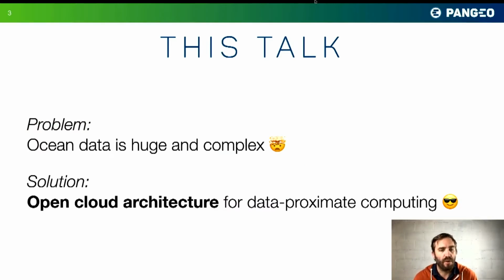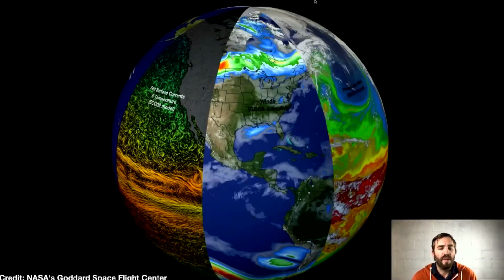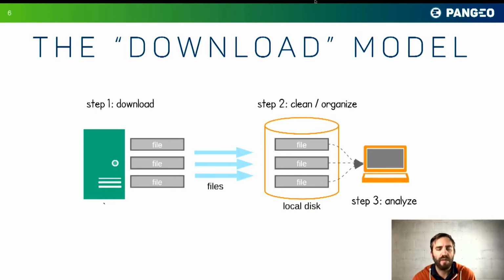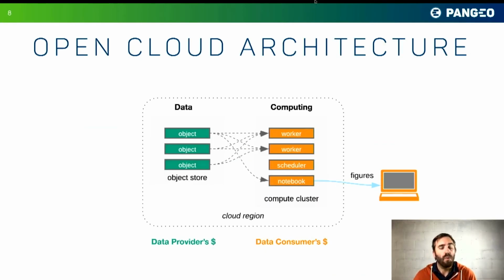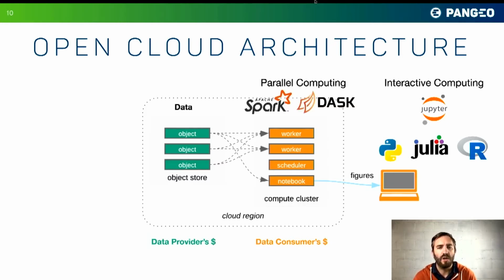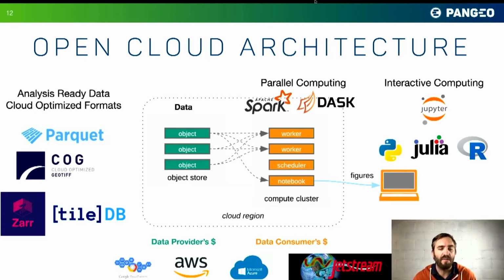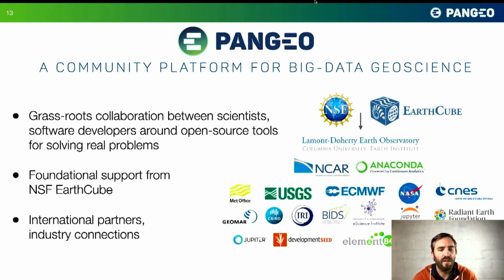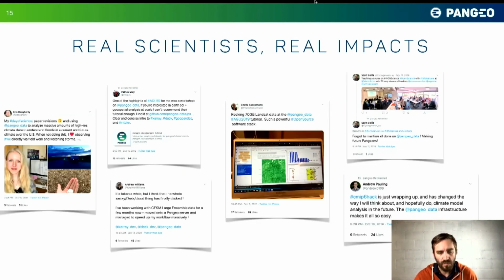“Making Ocean Data Useful” | Ryan Abernathey, Columbia University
Columbia University's Ryan Abernathey presents a Lightning Talk, “Making Ocean Data Useful” on October 5, 2020 as part of the Convergence Session, "Harnessing the Power of Data & People."